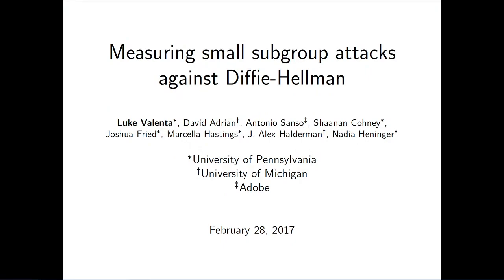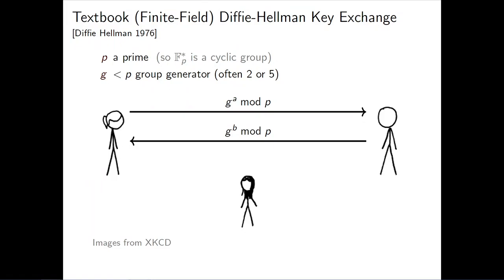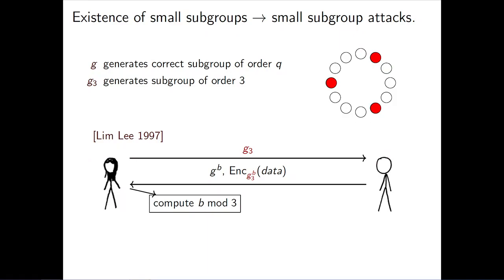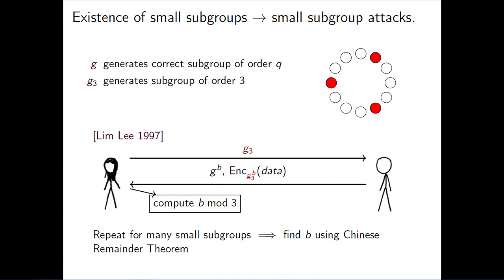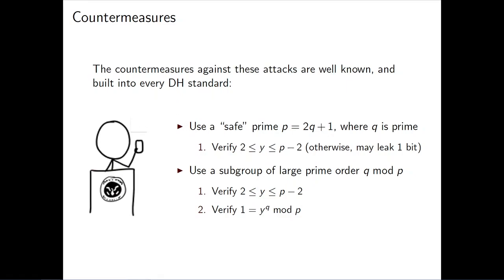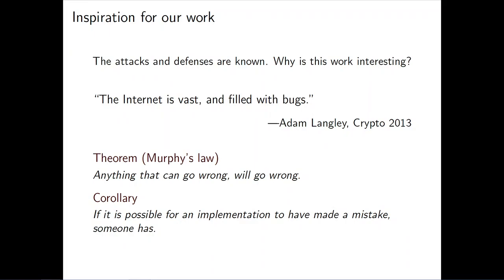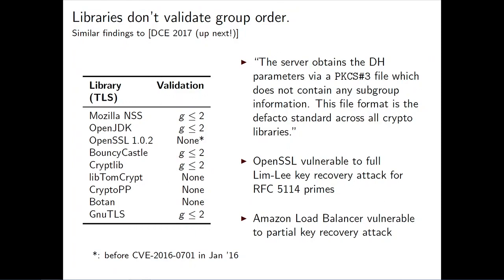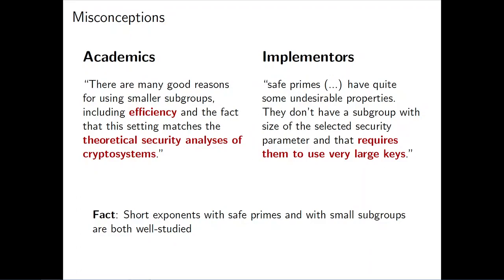NDSS 2017: Measuring small subgroup attacks against Diffie-Hellman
Measuring small subgroup attacks against Diffie-Hellman

Several recent standards, including NIST SP 800- 56A and RFC 5114, advocate the use of    DSA    parameters for Diffie-Hellman key exchange. While it is possible to use such parameters securely, additional validation checks are necessary to prevent well-known and potentially devastating attacks. In this paper, we observe that many Diffie-Hellman implementations do not properly validate key exchange inputs. Combined with other protocol properties and implementation choices, this can radically decrease security. We measure the prevalence of these parameter choices in the wild for HTTPS, POP3S, SMTP with STARTTLS, SSH, IKEv1, and IKEv2, finding millions of hosts using DSA and other non-   safe    primes for Diffie-Hellman key exchange, many of them in combination with potentially vulnerable behaviors. We examine over 20 open-source cryptographic libraries and applications and observe that until January 2016, not a single one validated subgroup orders by default. We found feasible full or partial key recovery vulnerabilities in OpenSSL, the Exim mail server, the Unbound DNS client, and Amazon   s load balancer, as well as susceptibility to weaker attacks in many other applications.

Authors:  Luke Valenta (University of Pennsylvania), David Adrian (University of Michigan), Antonio Sanso (Adobe), Shaanan Cohney (University of Pennsylvania), Joshua Fried (University of Pennsylvania), Marcella Hastings (University of Pennsylvania), J. Alex Halderman (University of Michigan), Nadia Heninger (University of Pennsylvania)